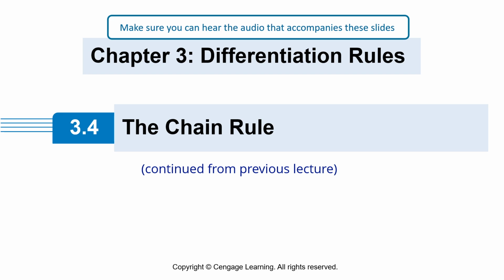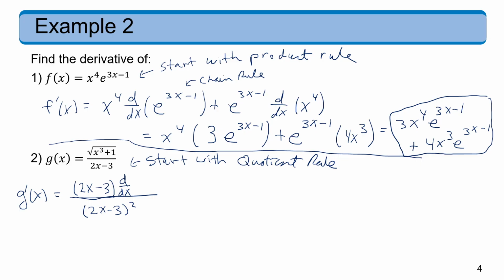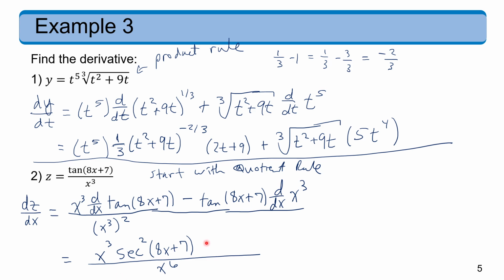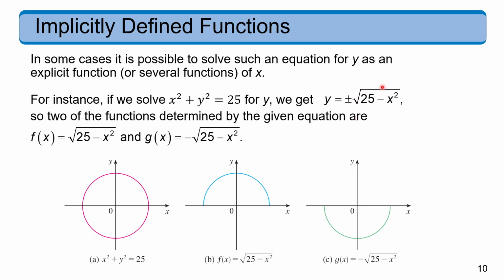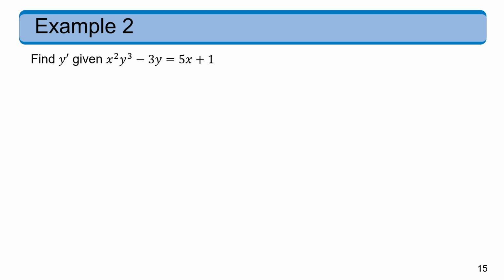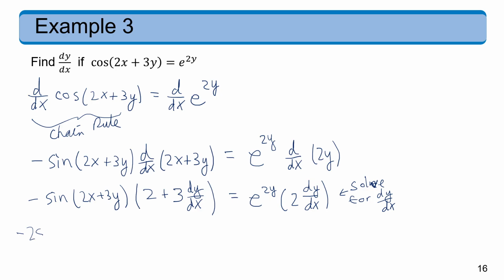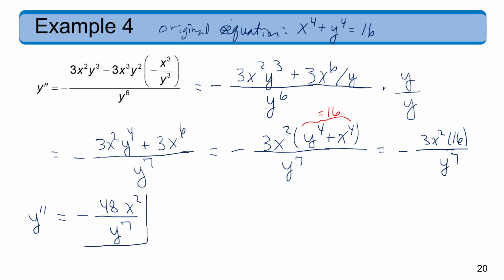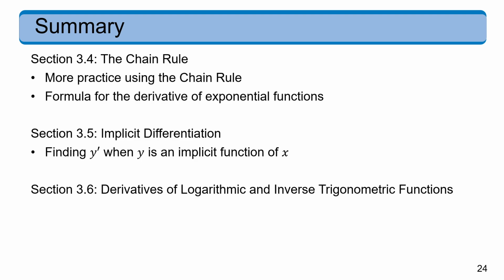Calc 1 Laurie Battle Lecture Day 9